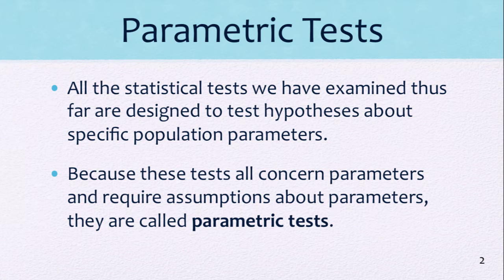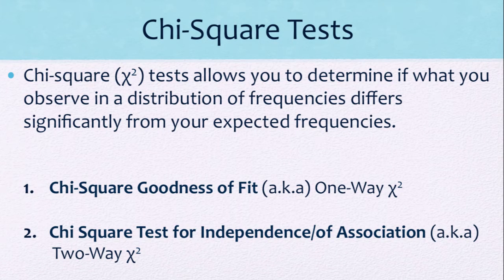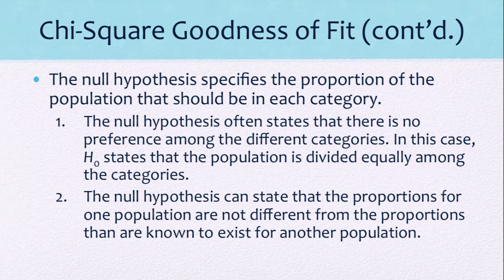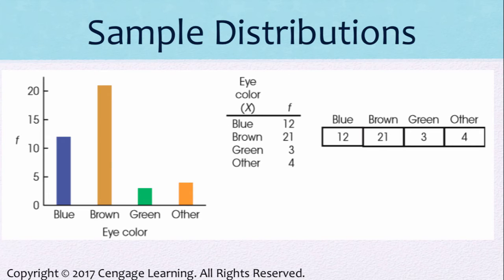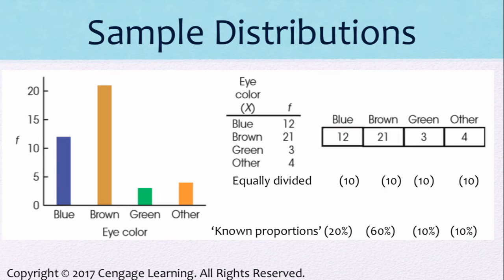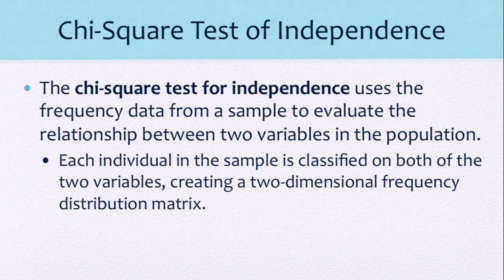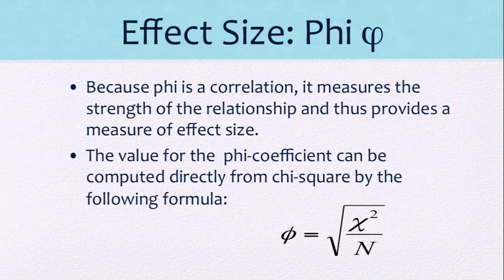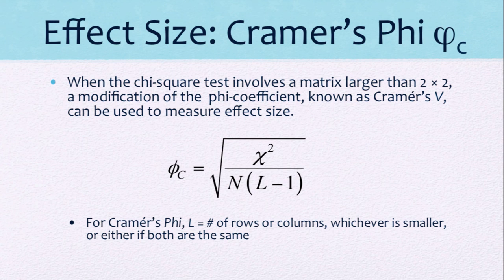Chi-Square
Table of Contents:

00:00 - Chi-Square
χ2
00:10 - Parametric Tests
00:11 - Parametric Tests
00:30 - Parametric Tests Assumptions
01:27 - Non-Parametric Tests
01:42 - Chi-Square Tests
02:10 - Chi-Square Tests
02:21 - Chi-Square Goodness of Fit
02:21 - Chi-Square Goodness of Fit
03:01 - Chi-Square Goodness of Fit (cont’d.)
03:46 - Sample Distributions
04:43 - Sample Distributions
04:45 - Chi-Square Goodness of Fit (cont’d.)
05:27 - Sample Distributions
05:45 - Sample Distributions
06:41 - The Chi-Square Test Statistic
07:14 - Chi-Square Test of Independence
07:53 - Chi-Square Test of Independence (cont’d.)
08:13 - 2-Way Chi-Square
10:40 - Effect Size: Cramer’s Phi ϕc